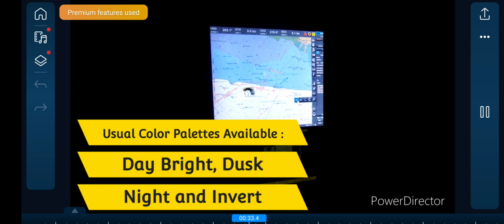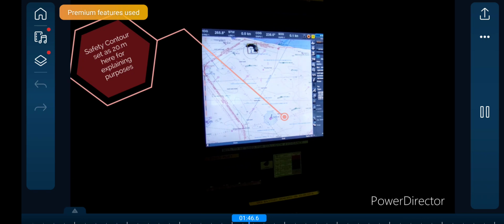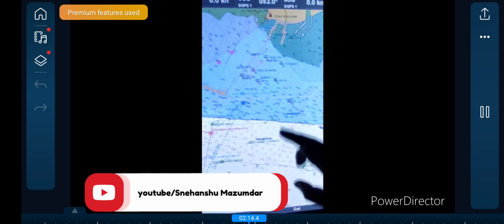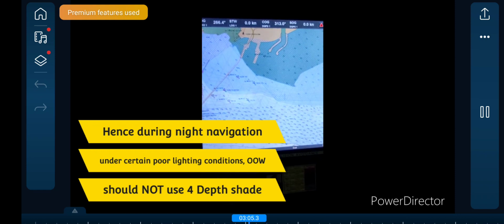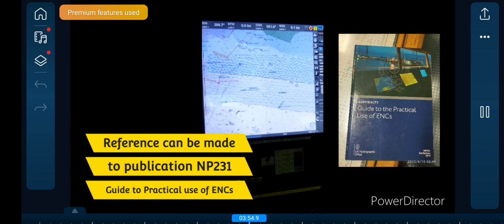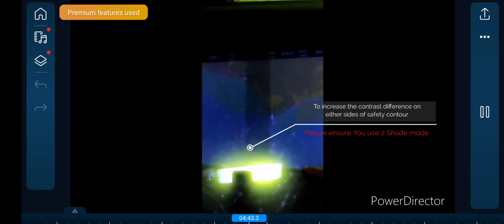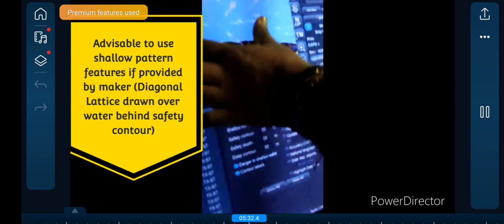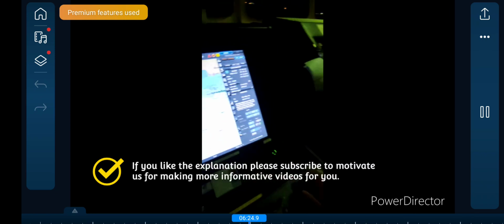WARTSILA ECDIS/ Two or Four shade /Depth shades display / Second Officer Snehanshu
Hey my dear fellow seafarers

Me and Ashwin are back with another video. This time we are explaining the two or four color code. ECDIS color codes for depths are displayed in two or four color shading options. Check out the video to see which shade to be used and how.

We have a surprise in the end of the Video as well.